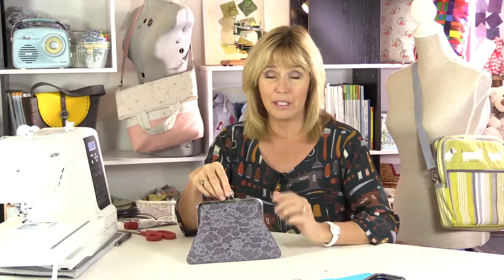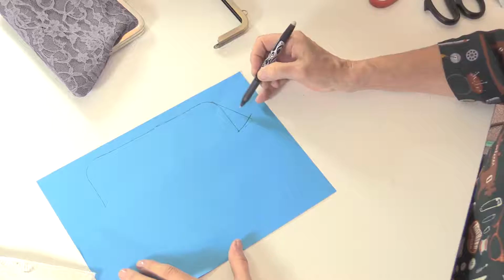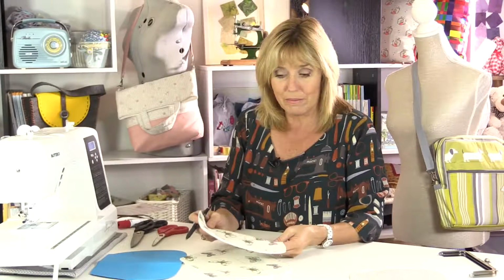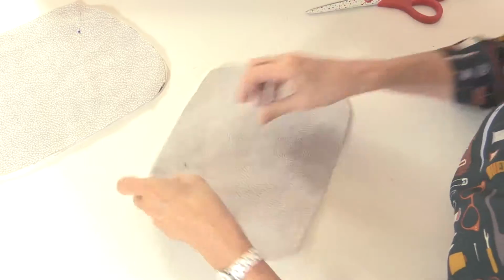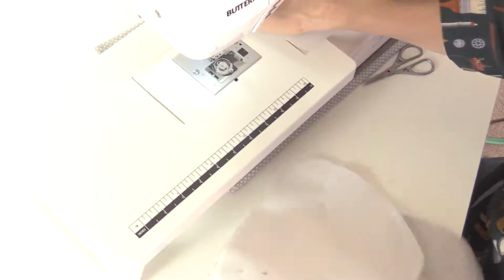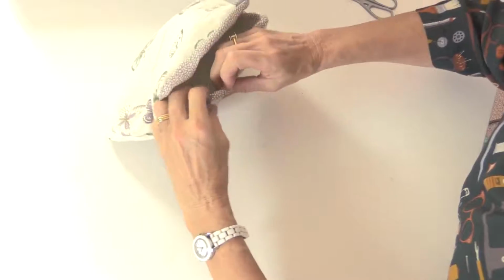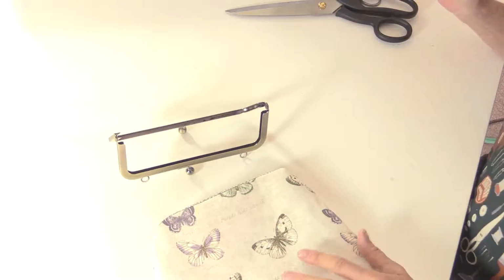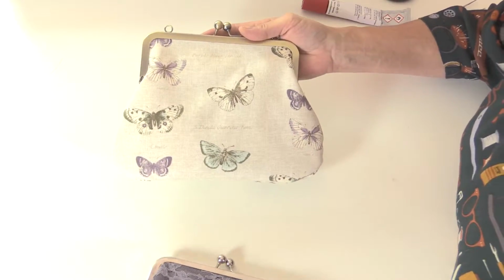Fitting a purse frame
Fitting a purse frame by Debbie Shore.

References:
Page 85 of 'Half Yard Bags & Purses'.